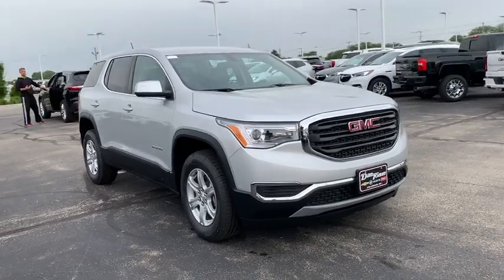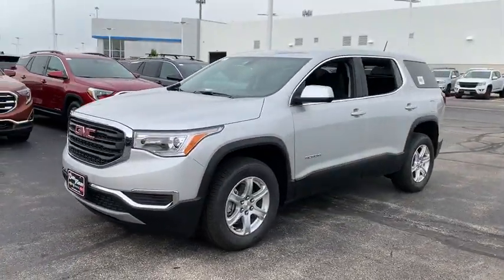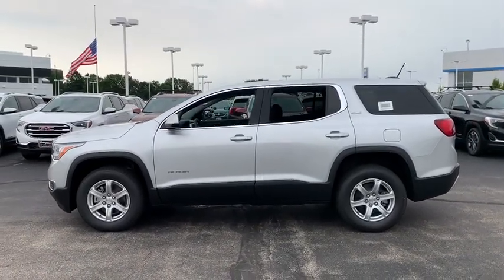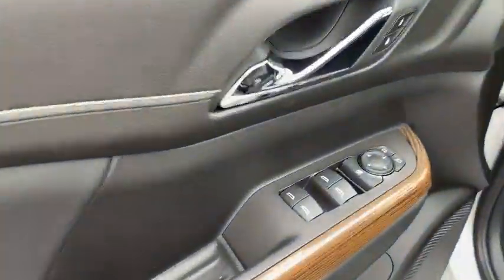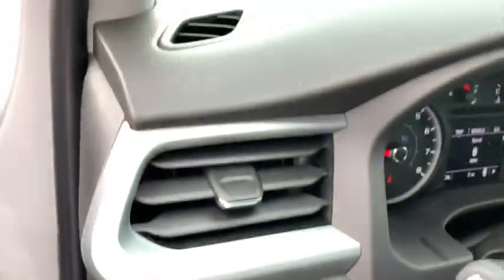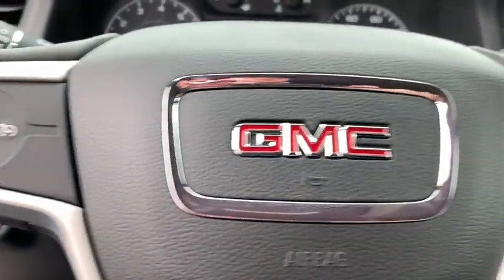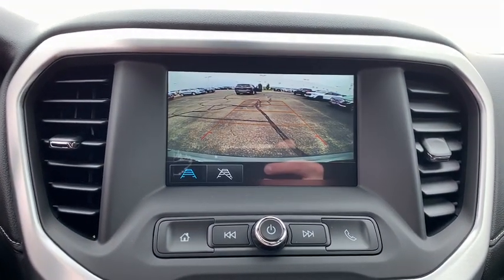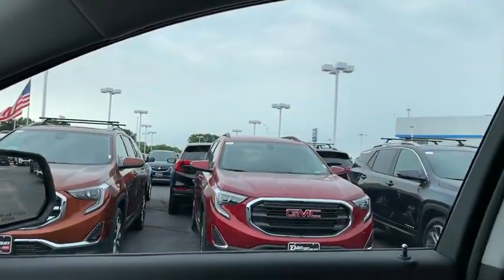2019 GMC Acadia Dublin, Powell, Hilliard, Columbus, Westerville, OH 19A853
Quicksilver Metallic N 2019 GMC Acadia available in Columbus, Ohio at Dan Tobin Buick GMC. Servicing the Dublin, Powell, Hilliard, Westerville, OH area.